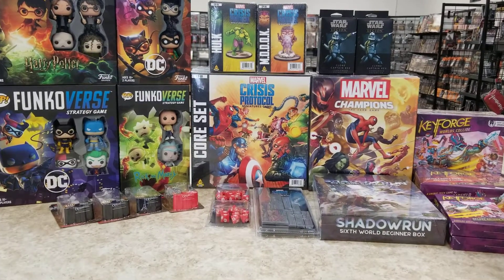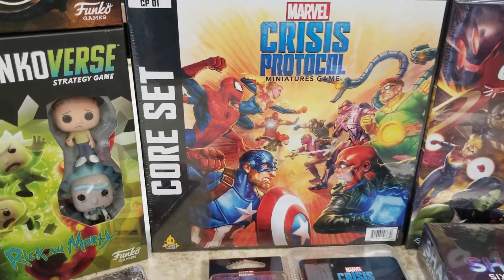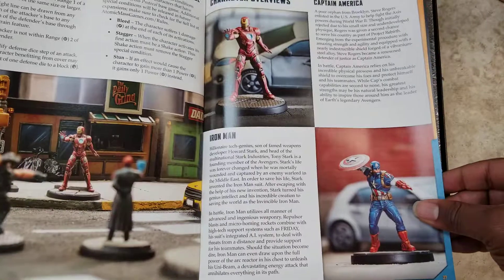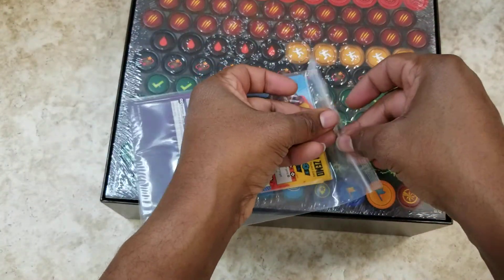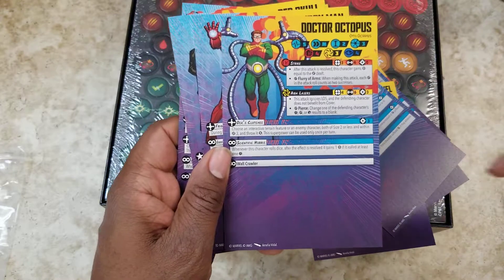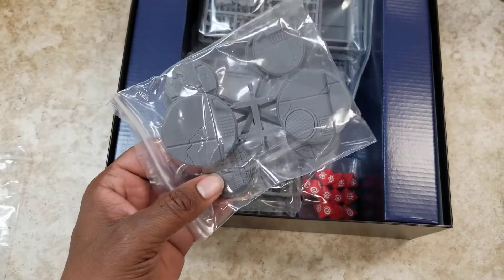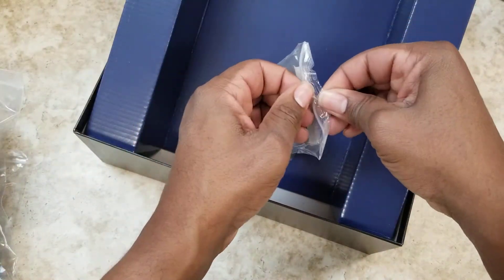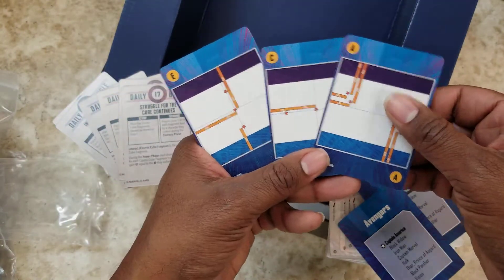Killer gaming shipment! Marvel Crisis Protocol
Marvel Crisis Protocol core set
Marvel Champions
Star Wars Legion
Funkoverse
Keyforge
Playing our first games of marvelcrisisprotocol Wednesday 11/20/2019 come and check it out